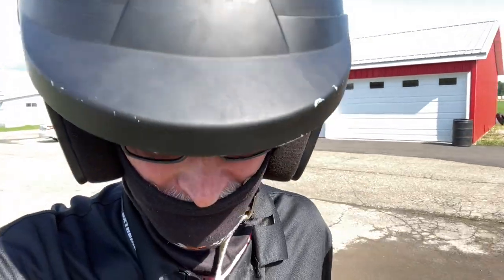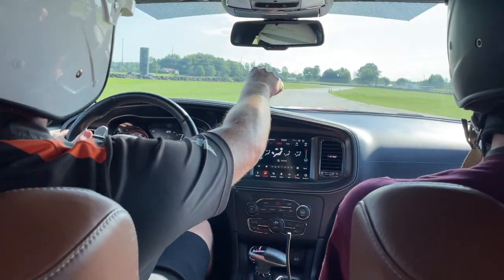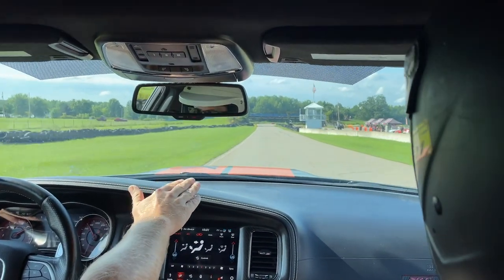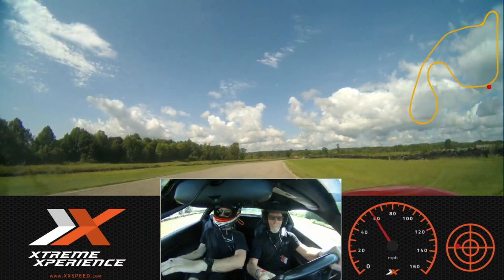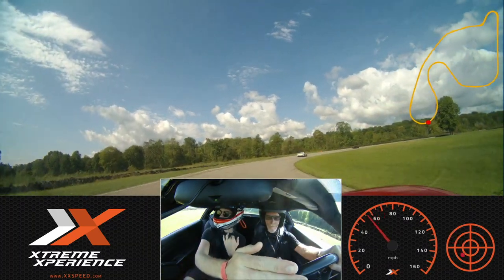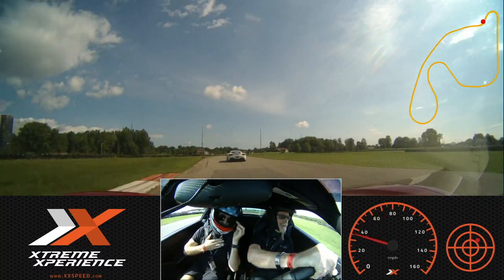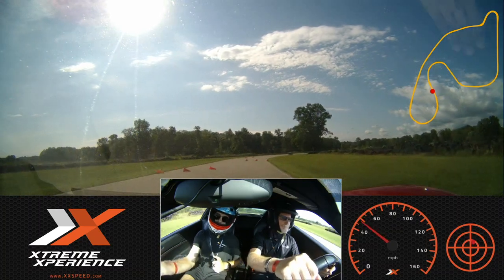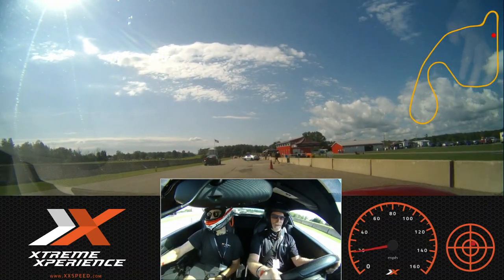Driving a Ferrari 488 GTB at Nelson Ledges - Xtreme Xperience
I gave myself a birthday and father's day present and enjoyed driving a Ferrari 488 GTB at Nelson Ledges Track.  My son Connor and our exchange student from Norway, Jonas also came along and got to ride in the lead lap car a 702 HP Dodge Challenger HellCat.

Every year for the last 15 years, my neighbor, Ronda, and I have put on a kids charity event.  We evolved the Tick Tock Triathlon into the Trike and Bike which supports pediatric cancer research at Cleveland Clinic Children's.

Also, I really would love it if you can donate, even $5 to this great cause.  The kids goal is $25,000 and we are nearly there. Can you help us get over the top?

I have a partnership with Kuranda Indestructible Dog Beds. Finn ate every bed until I got this one. Then when he was mature enough I got a fleece topper which is easily washable.   Please use this code to purchase your dog bed

Shout out to PetSafe who hooked me up with a training tool I have mocked and laughed at for years, only to find it incredibly logical and effective at controlling my dogs on leash humanely.  The Gentle Leader Chic.

I have been using memory foam beds from Dogbed4less.com for years.  Great product which fits neatly inside my custom stalls.  They come with a moisture barrier cover and two external covers.  In exchange for talking about these beds, they gave me a free bed.

GreatDaneChannel

or here: Dogbed4less.com
Dogbeds4less.com

To celebrate 1 year of staying at home and getting tired of cooking and not eating out... I started a Freshly meals subscription.  I am an employee of Nestle who owns Freshly, but I really love it and check out Magic and Finn check out Freshly meals.

Kurgo - Go Together
Help support a company who help keep Magic and Finn safe on car rides by donating two harnesses and tethers to them.  They also have great coats for cooler weather.